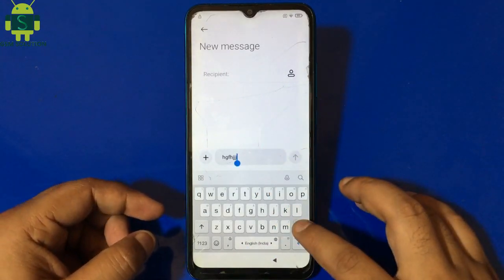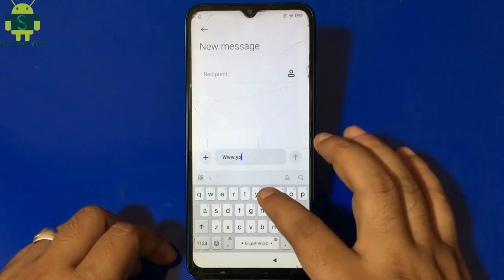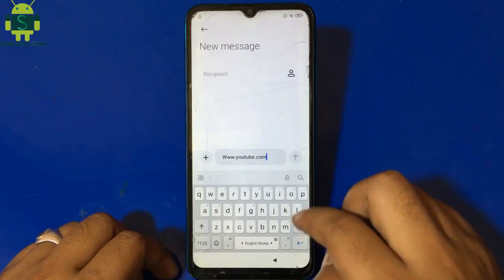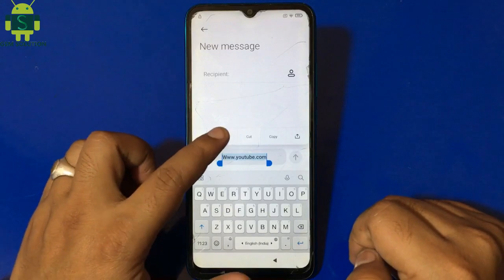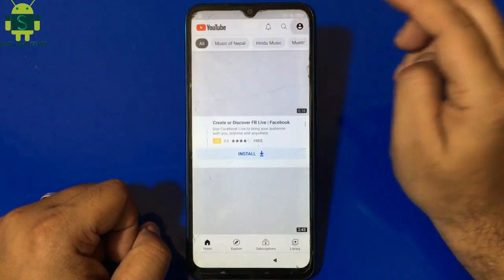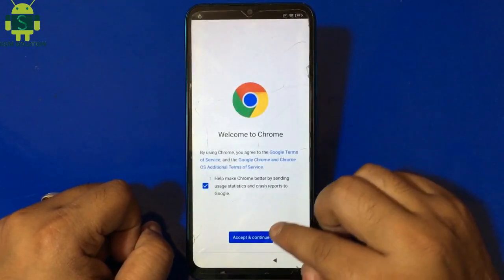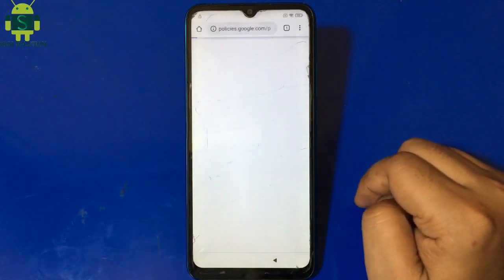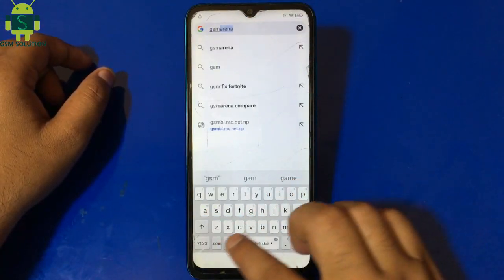Poco C3 Google Account-FRP Lock Reset MIUI 12| Without Apps/Pc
Unlocking Web: Godunlock.com

Factory Reset Protection (FRP) also known as Activation lock is a security"Poco C3 Google Account-FRP Lock Reset MIUI 12 Without Apps-Pc." feature to protect your Android device from unauthorized access.Lately, a number of Android users Redmi were having issues with frp lock bypass."Poco C3 Google Account-FRP Lock Reset MIUI 12 Without Apps-Pc" And the number is increasing day by day, every now I see users posting on Android forums how to bypass frp, how to bypass gmail account verification or Redmi account bypass using modded apk files.I have written an ultimate guide to bypass FRP no matter what "Poco C3 Google Account-FRP Lock Reset MIUI 12 Without Apps-Pc"version of Android your device is running.